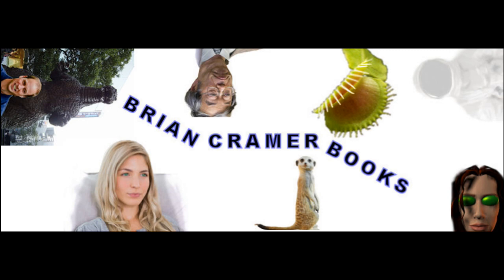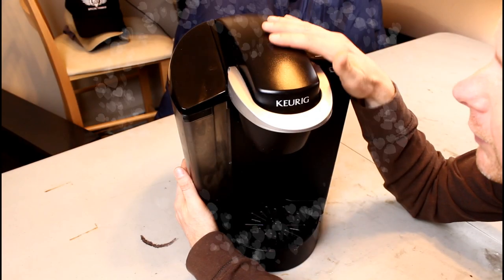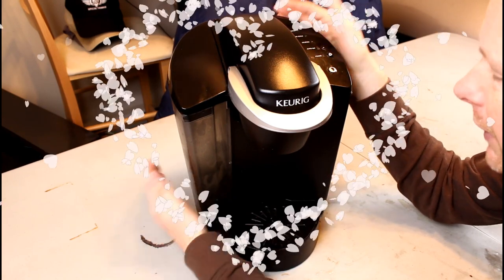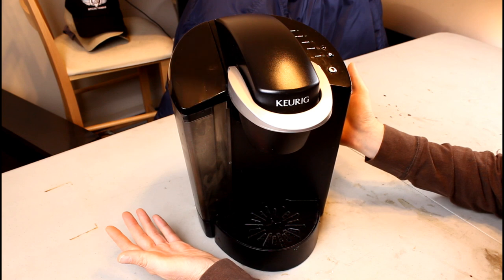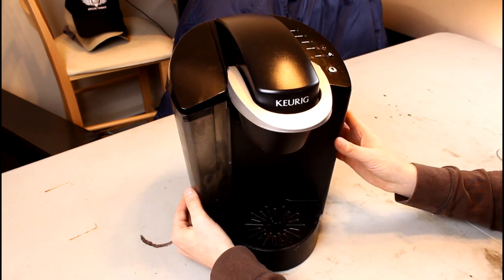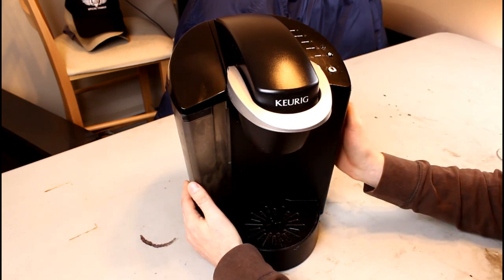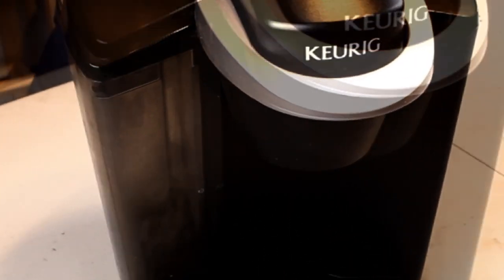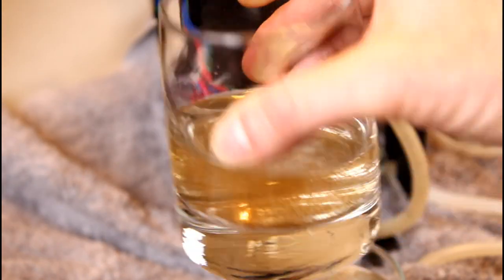What Evil Lurks Inside Your Keurig?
If you have ever wondered what becomes of the water that sits inside your Keurig, here is your chance to find out.